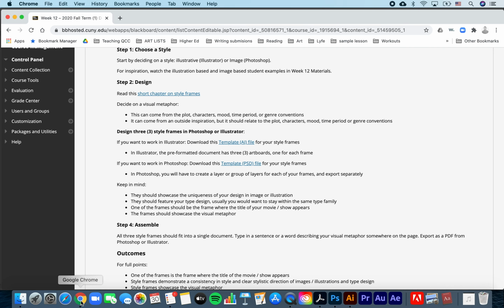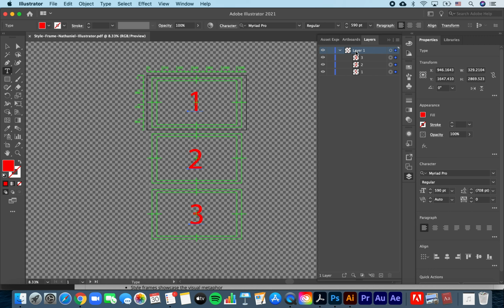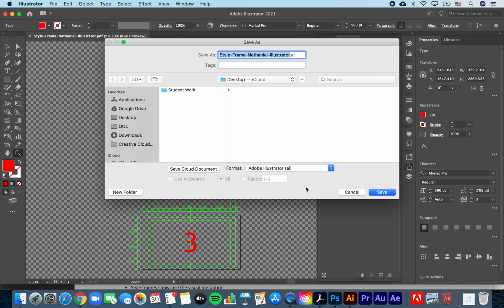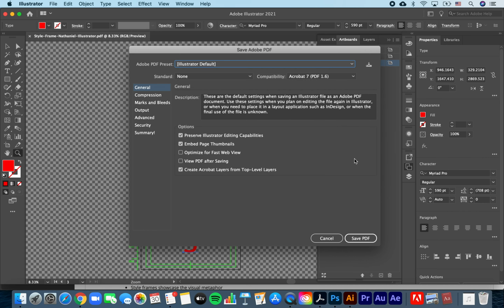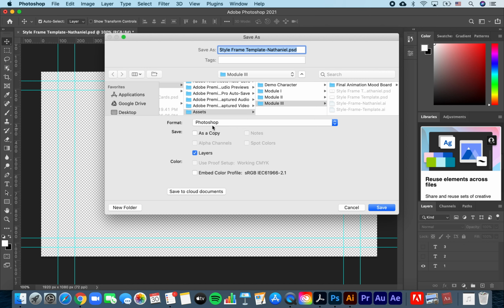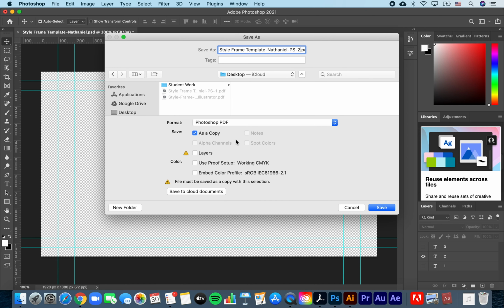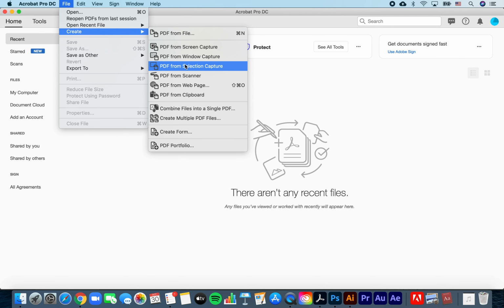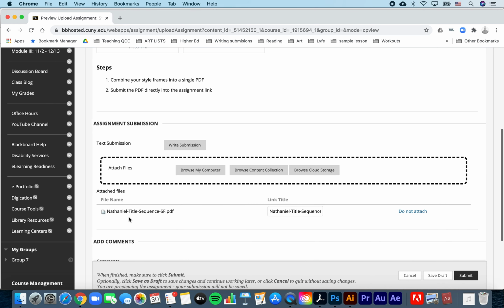Style Frames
Demonstration on creating and exporting a single PDF of your Title Sequence style frames.